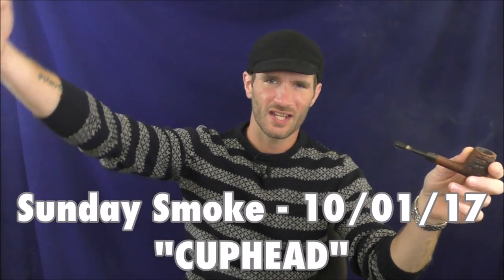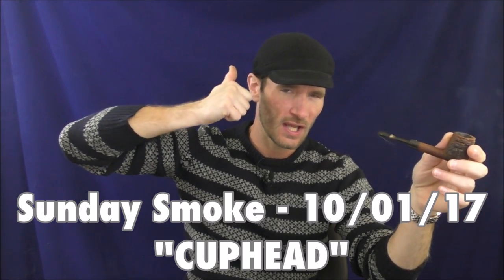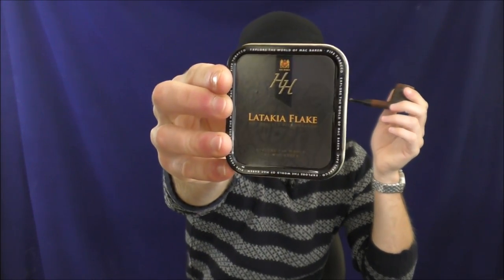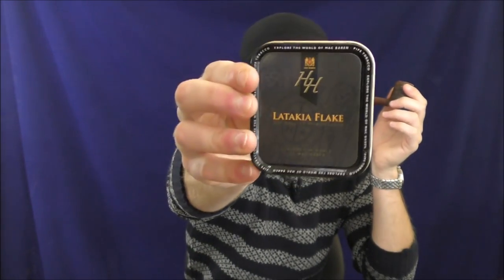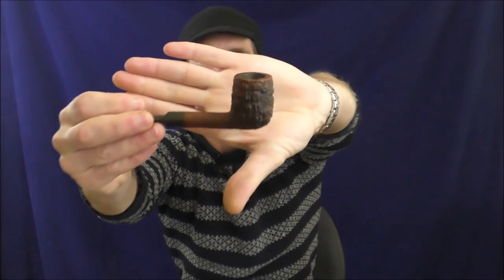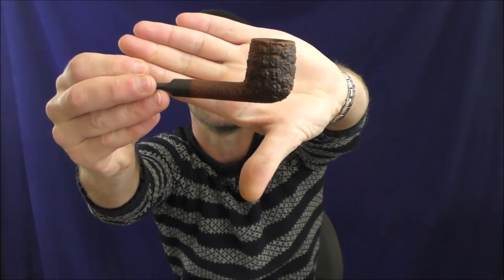Sunday Smoke - 10/01/2017 - "CUPHEAD"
Mac Baren HH "Latakia Flake," Galen Leather Pipe Roll, CUPHEAD on the STUFFandTHINGS Plays channel, the SNES Classic Mini, when and why buying the "best" can be justified, not really talking about the Seahawks, and some teases for next week.